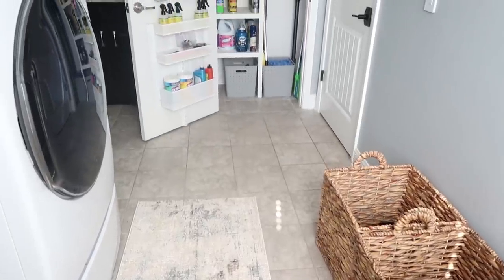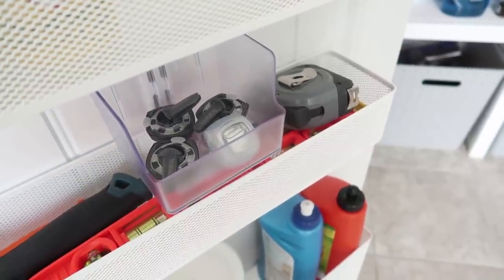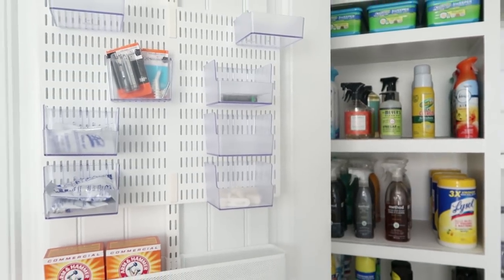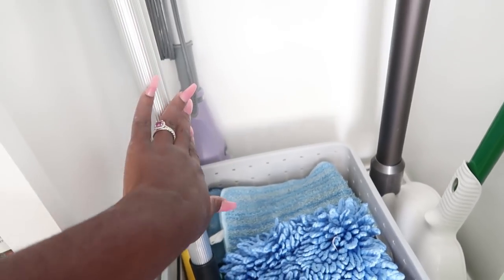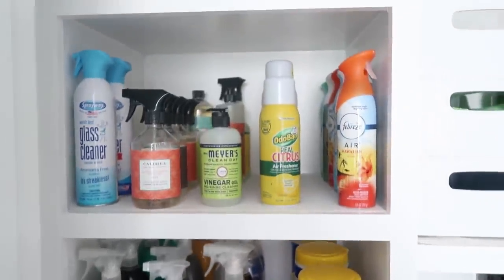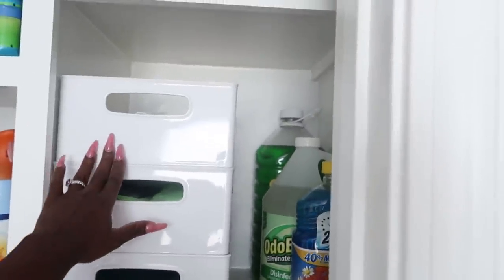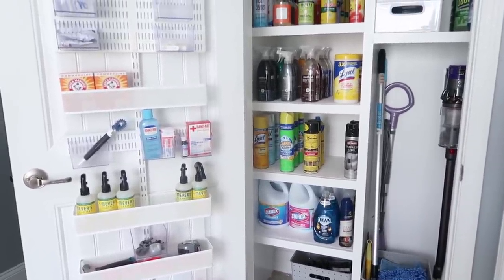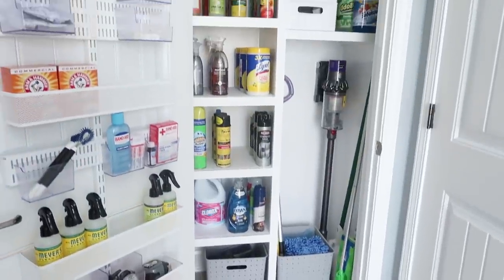LAUNDRY ROOM ORGANIZATION TRANSFORMATION + TOUR| FULL BEFORE & AFTER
Welcome back! Today's video will be a full laundry room organization video breaking down my "how to" get organized tips.

This project was definitely a labor of love. I'm so happy to have things organized and the final look is amazing.